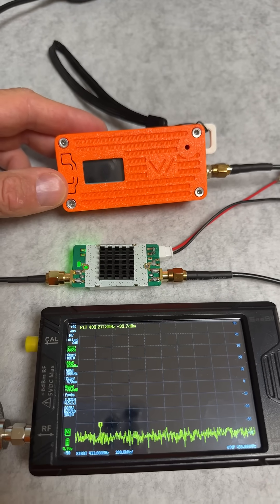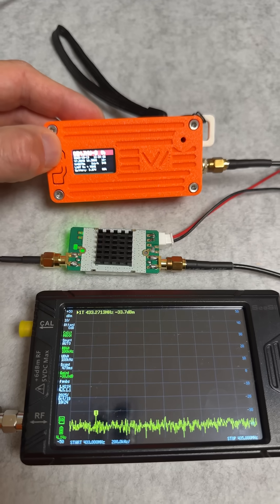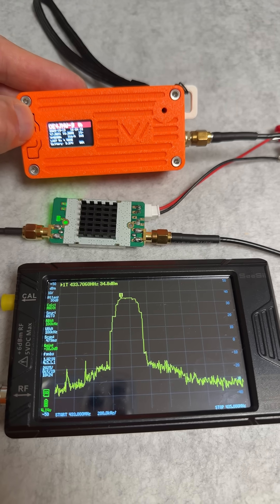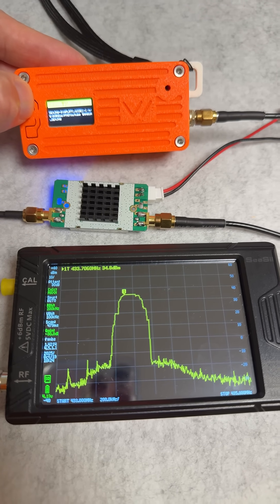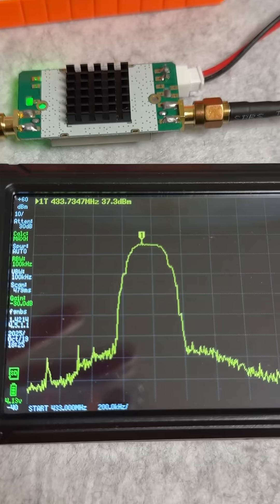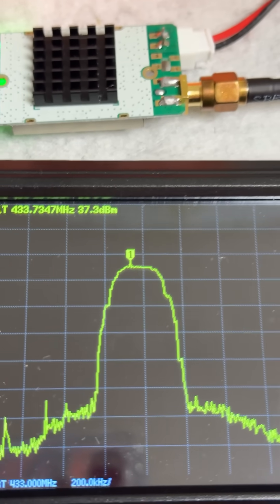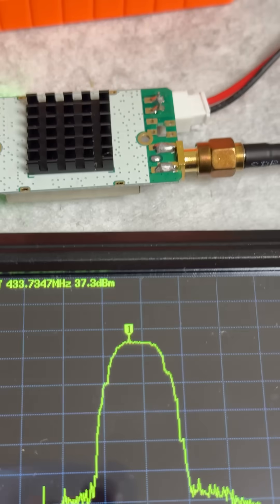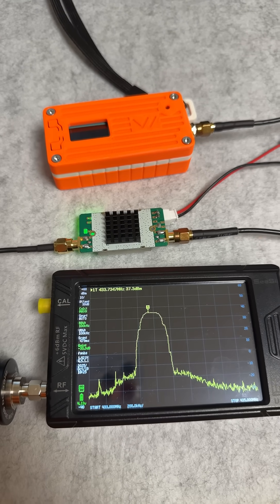LORA APRS with a little bit more oomph, or how to do QRO LORA 😉 (5w +)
The measured 37.3 dBm (5.3 watts) was at an input voltage of 6.4 volts.
The amplifier's maximum voltage is 6 volts.
Don't try this. I assume no responsibility.